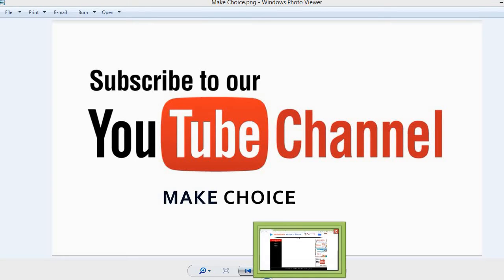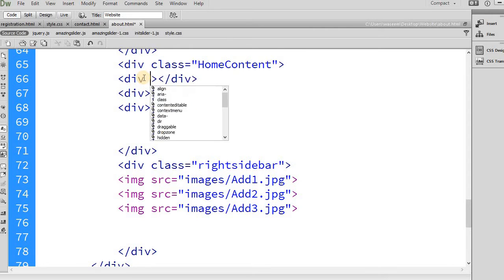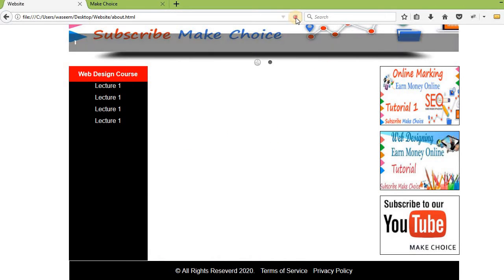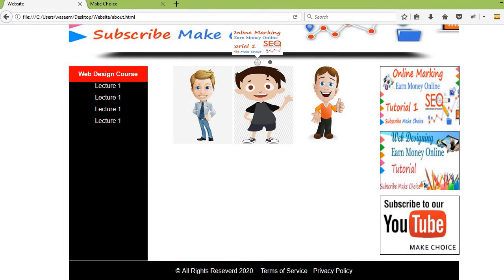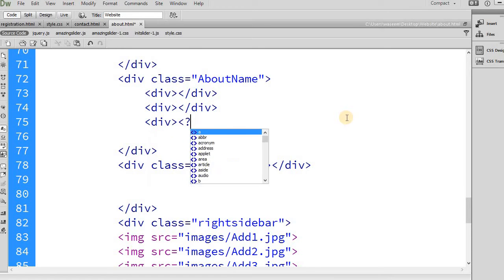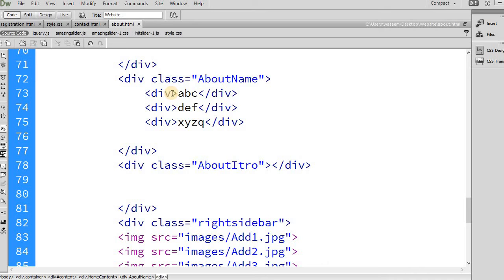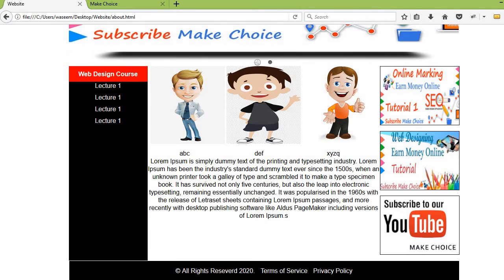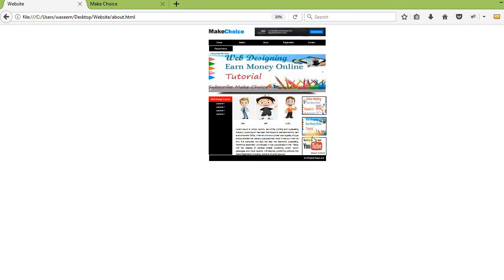HTML Course For Beginners | Lecture 22 | Create Team/About page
In this course, you will learn HTML CSS, As this is HTML Crash Course for beginners. In this HTML tutorial, you will learn HTML, html5, CSS, css3 and also it is a CSS crash course for beginners and in this video, you will learn HTML CSS about how to create team / about page in  the website.